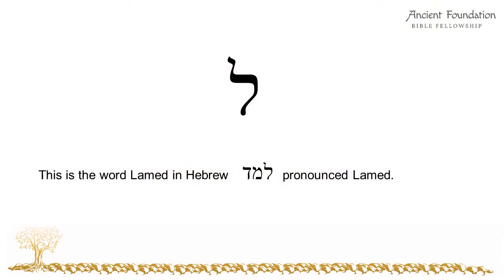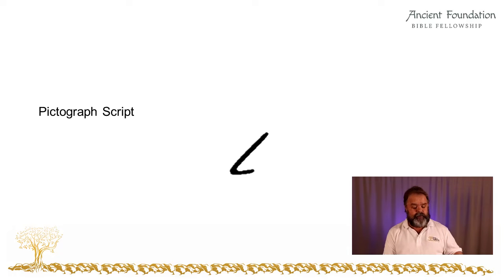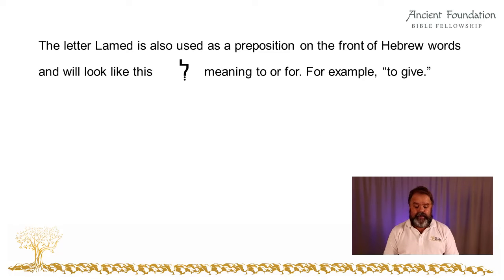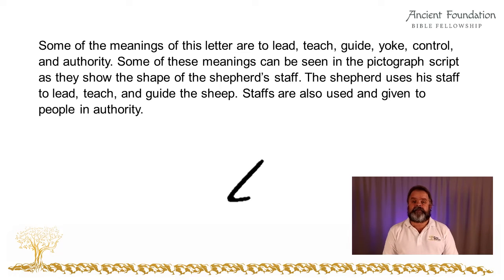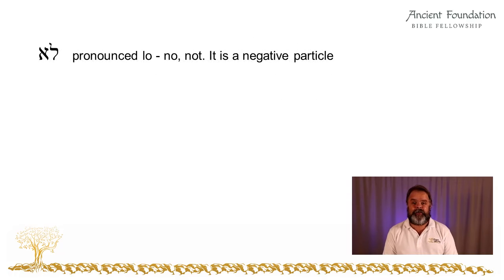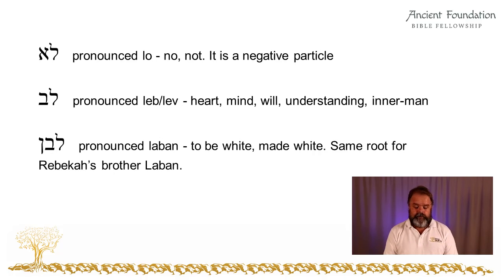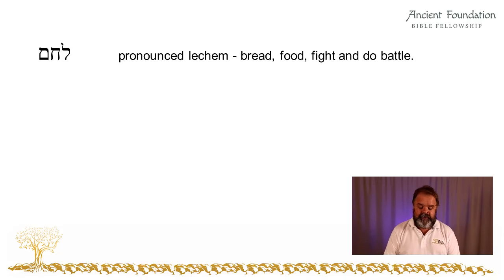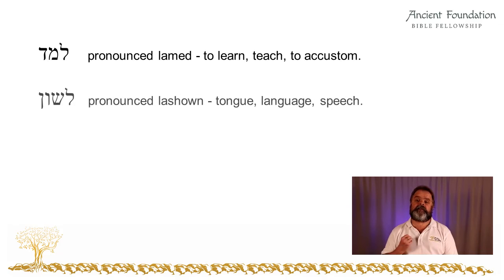Hebrew Alphabet | Ancient Paleo and Pictograph Explained | Lamed (Part 13)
Biblical Hebrew is an amazing unique language. Many languages spoken in the world today are quite different. Each letter of the Biblical Hebrew Alphabet has a meaning.

In this series I will teach on each letter. At the end of this series, you will see how powerful the language is when the letters of Hebrew words are combined to produce powerful meanings of words in their original intended meaning.

Join me as I teach on the twelfth letter of the Biblical Hebrew Alphabet which is Lamed.